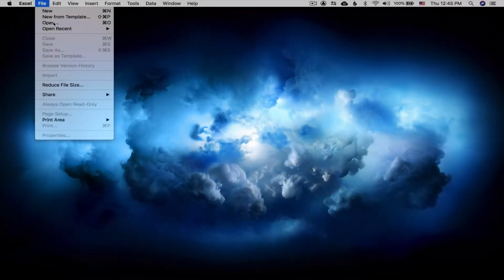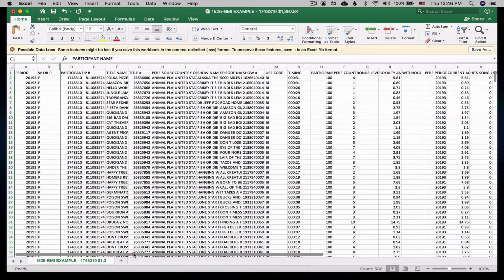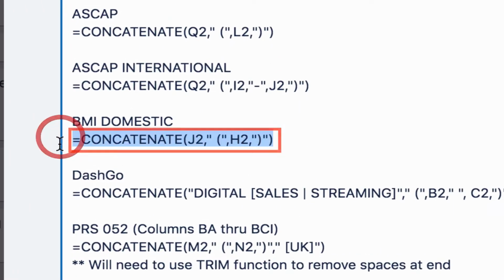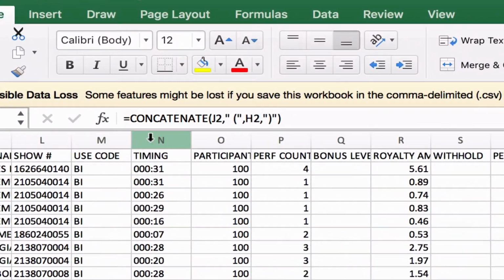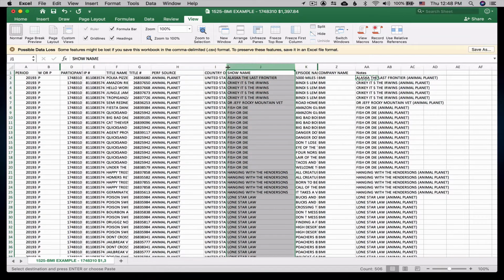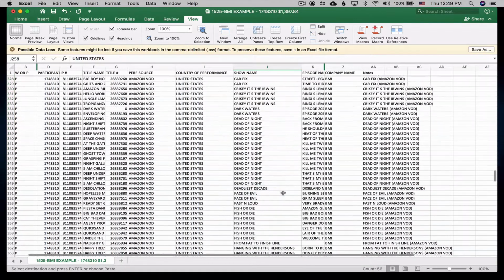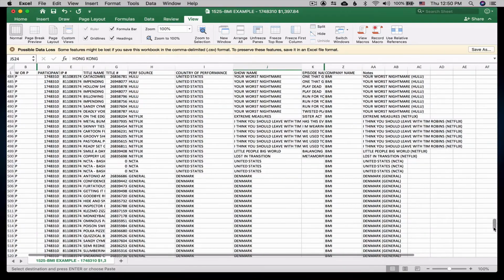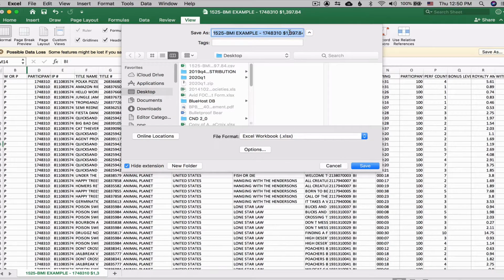Concat Statements (Part 1)